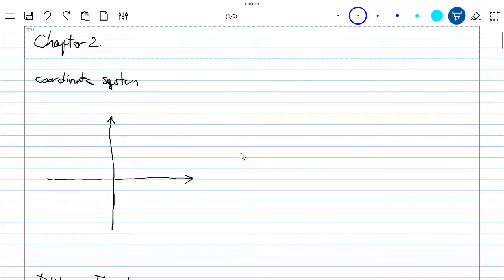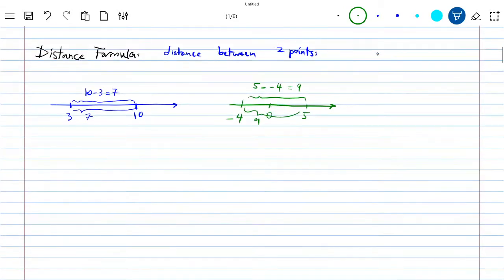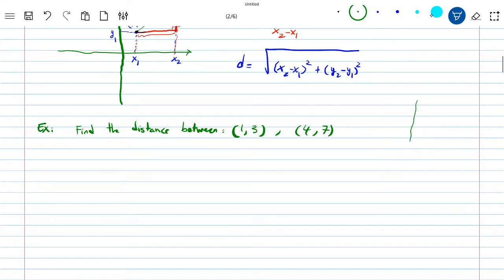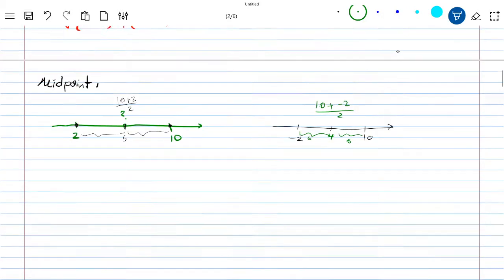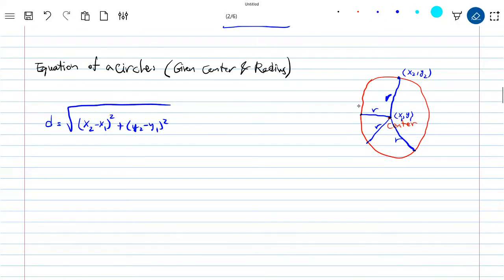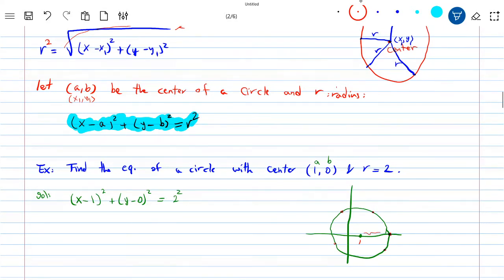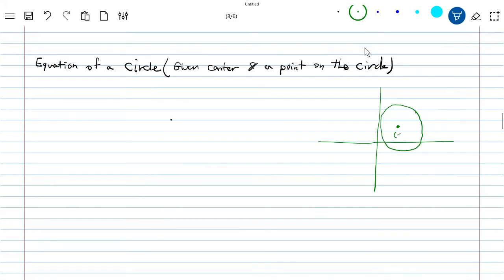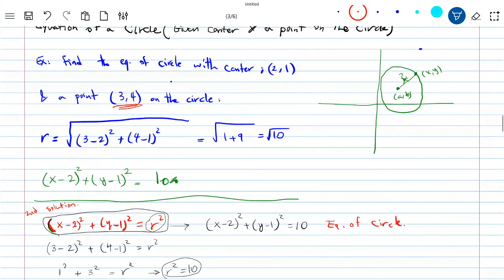Lecture 13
Distance between two
points, Midpoint, Equation of a
circle